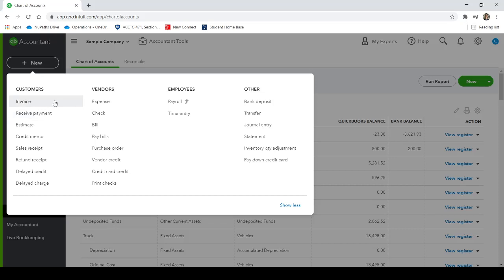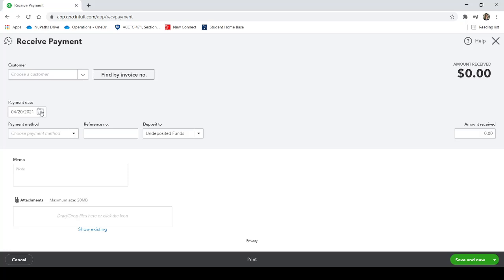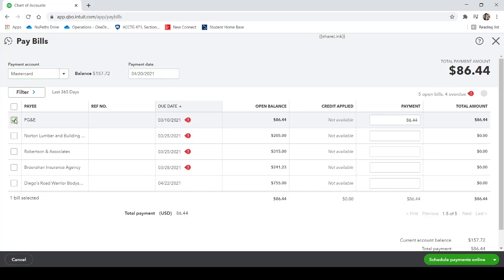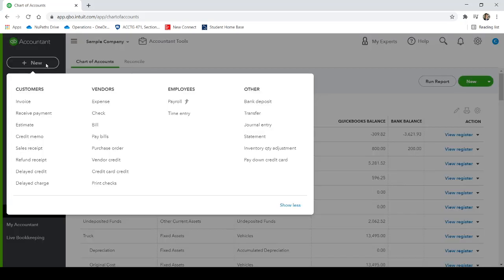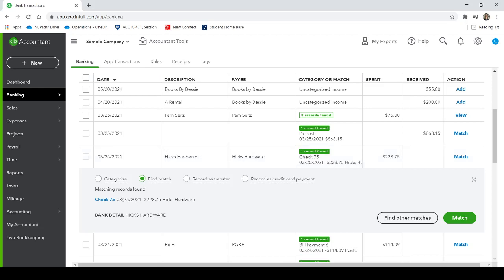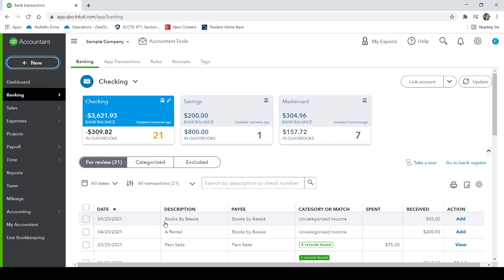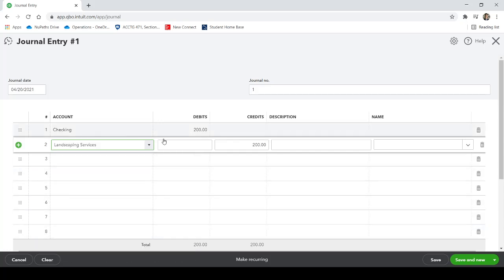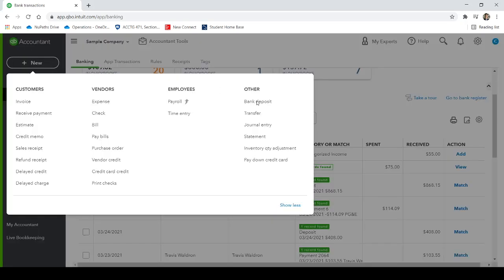QuickBooks Tutorial Receive Payment and Pay Bills